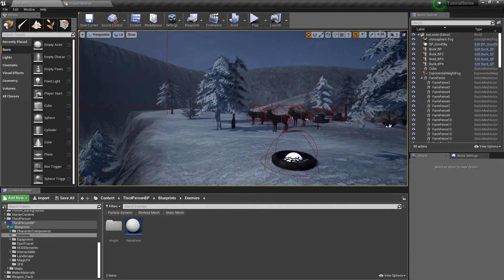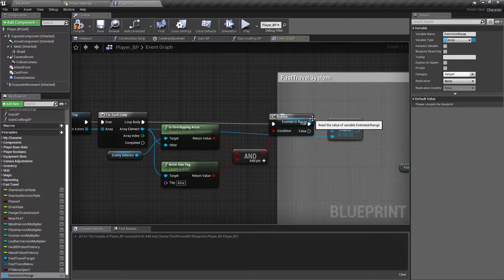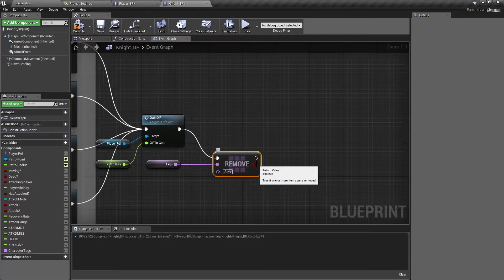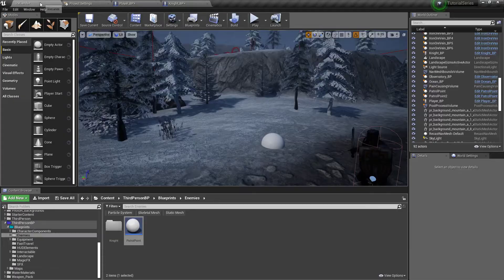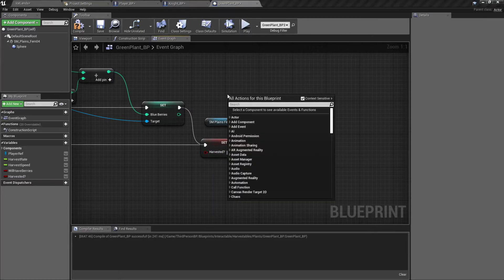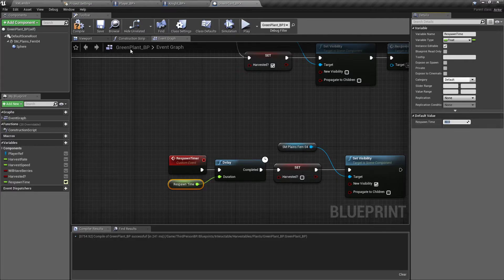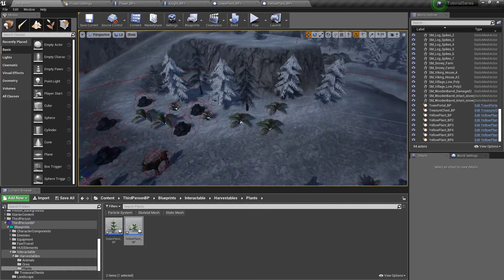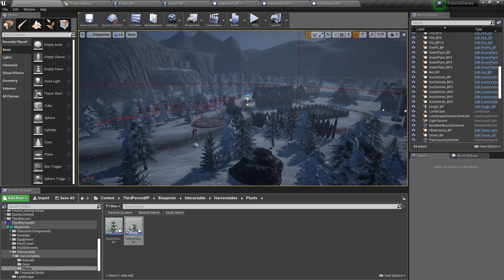Unreal Engine 4 RPG Tutorial Series Part 41, More Fixes and Respawning Harvestables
This time we'll be fixing up a few things ranging from our fast travel system, getting our knights ready to be quest enemies, making our plants and ore respawn over time so we can collect them again, and preventing our character from being able to equip or stow their weapon while jumping.
some pretty quick fixes that go a long way in making our game play a little smoother :D